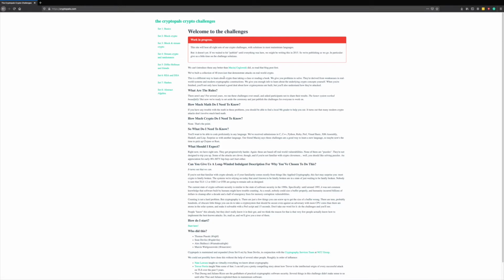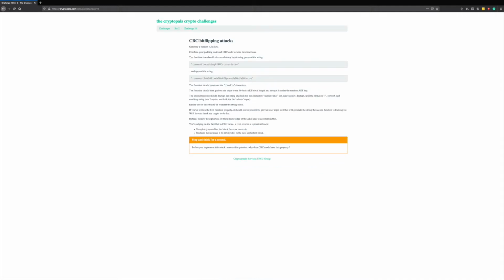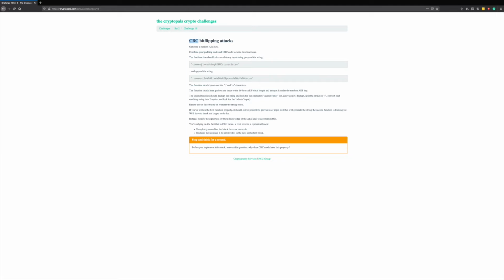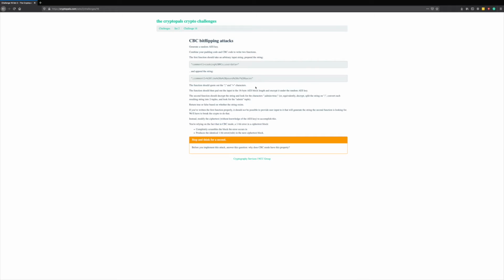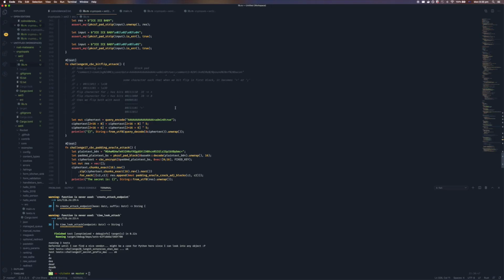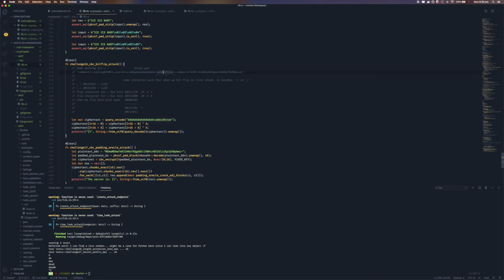SA Project - Cryptopals - Adrian Martinez